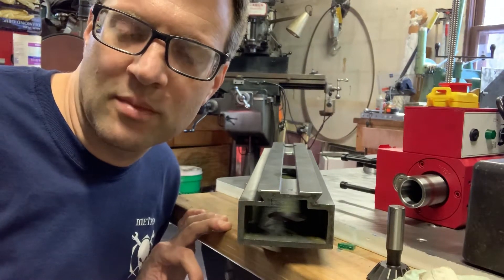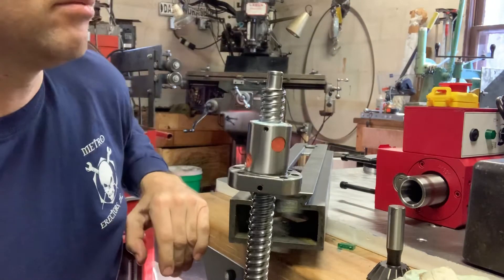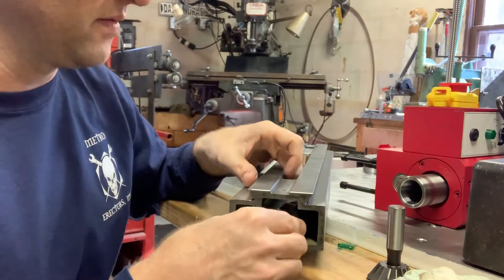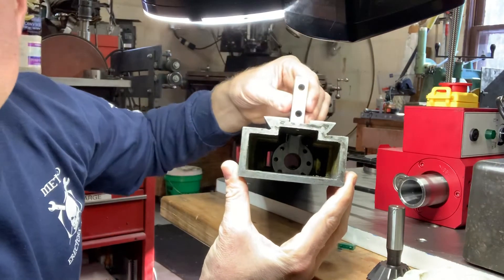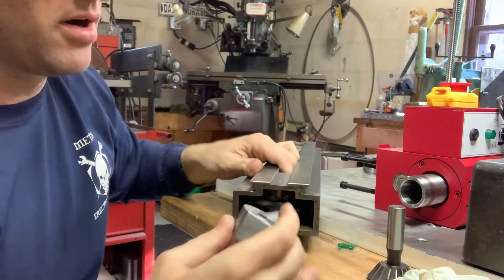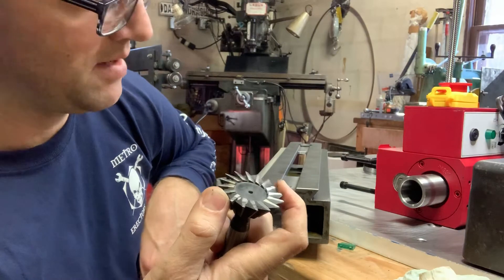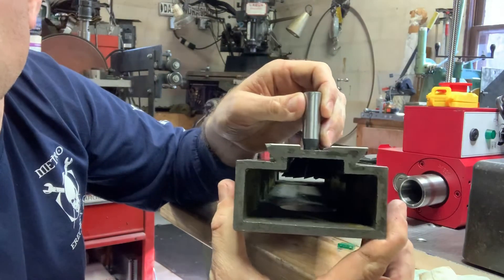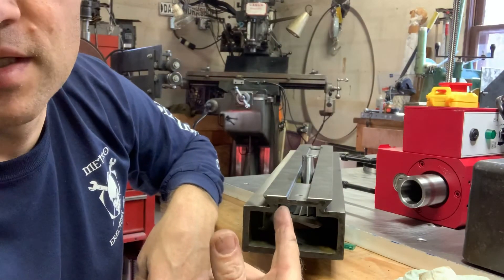Part 2 z axis ball screw harbor freight sieg x2 mini mill cnc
In this video I explain how I will clearance the inside of the column for clearance of the ball nut